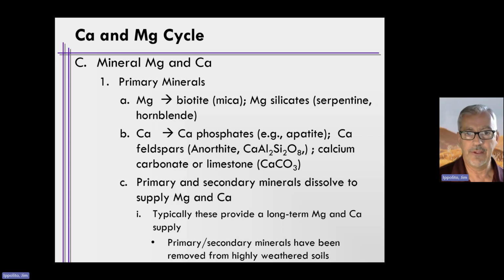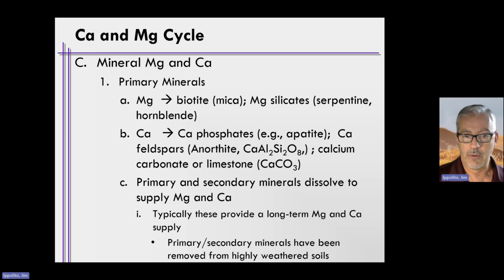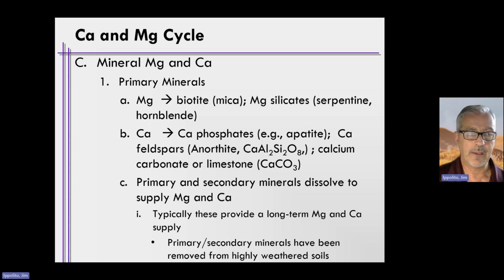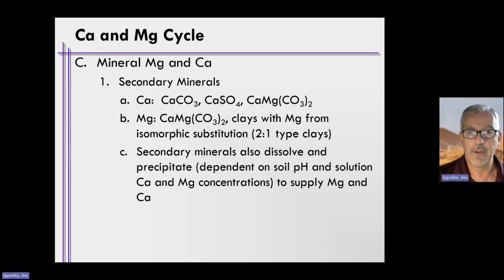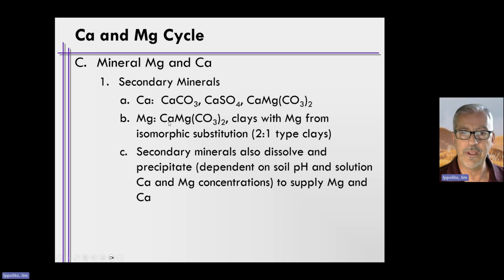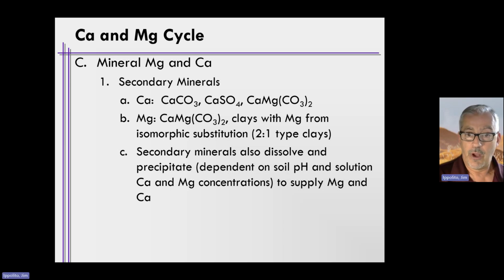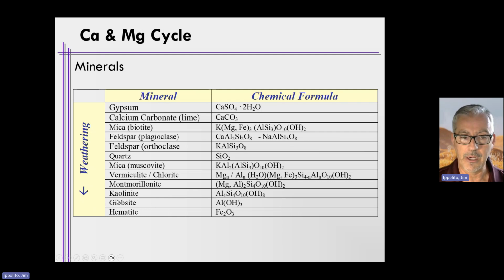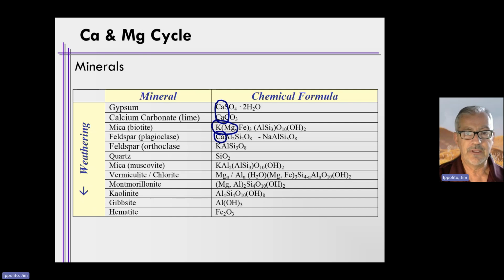Week 11 Unit 8 Video9 Mineral Phases of Ca Mg